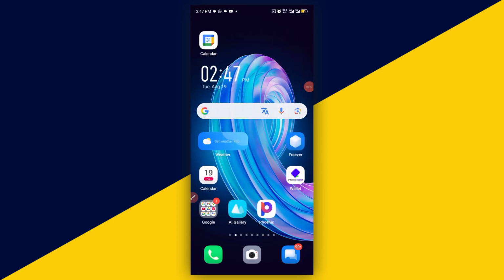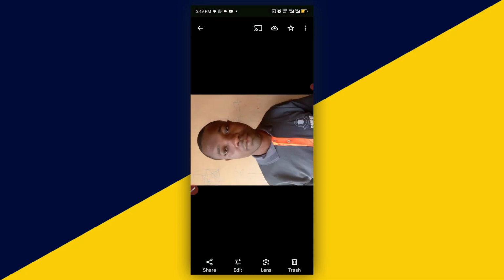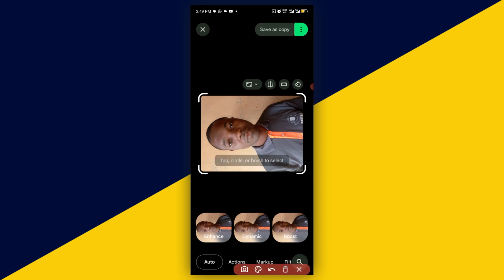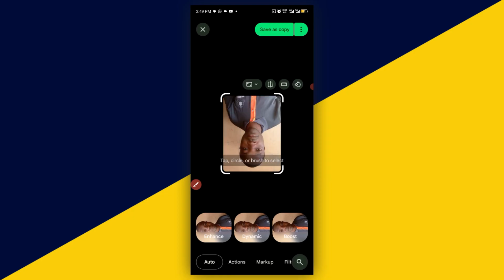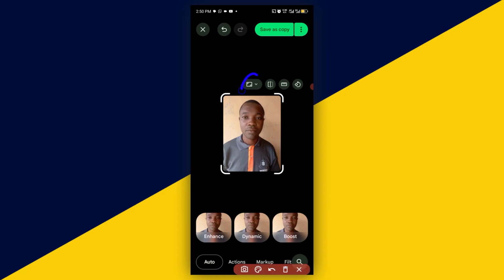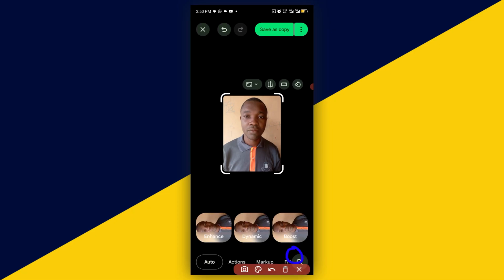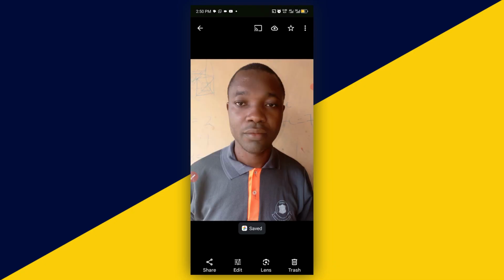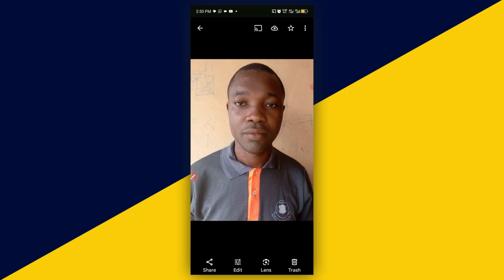How to Change Photo Position in Google Photos